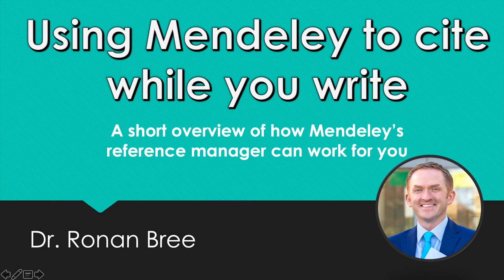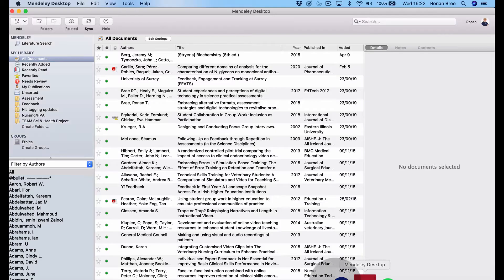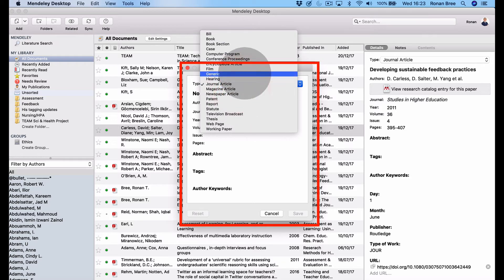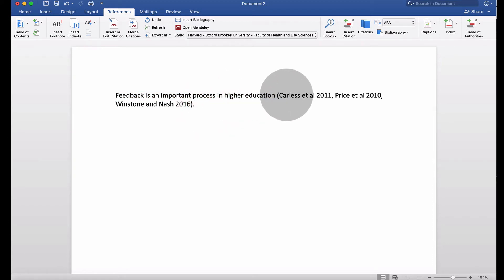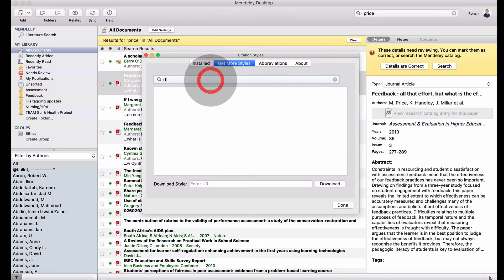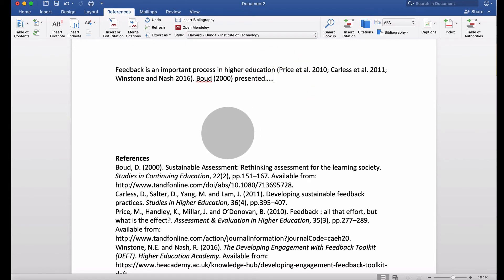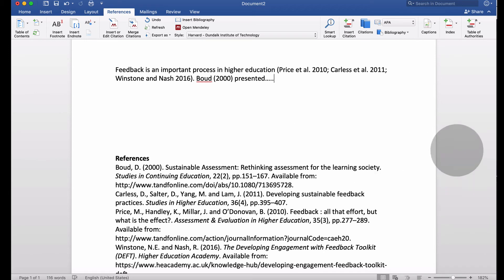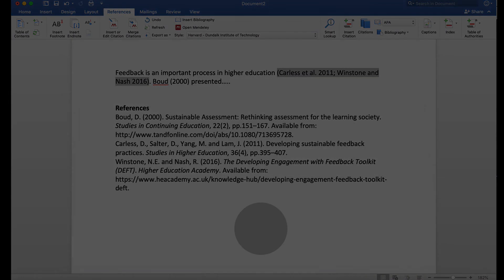Using Mendeley software to cite while you write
A brief overview of how to use Mendeley to cite while you write (& generate your references).Timestamps below.
00:39  Linking Mendeley to Microsoft Word
01:51  Metadata
02:26  Adding a PDF journal article to your library
03:05  Manually adding a webpage of book to your library
03:36  Adding a citation in word with Mendeley
04:11  Editing a citation
04:53  The secret to success with citing
05:13  Adding the references section
06:10  Installing an output style
07:08  In-sentence citing with Mendeley
10:20  Software updates reference list in real time